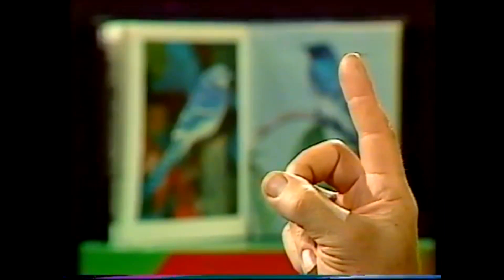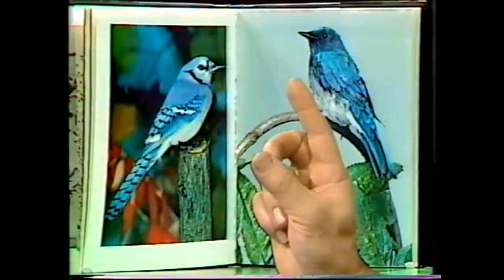Bird vision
Animals don't all see the world the way that we do. Some see different colours, or no colours; others may see everything like a pixillated television screen and, as Rob explains,  the way that birds focus on objects is very different from the way in which we do.